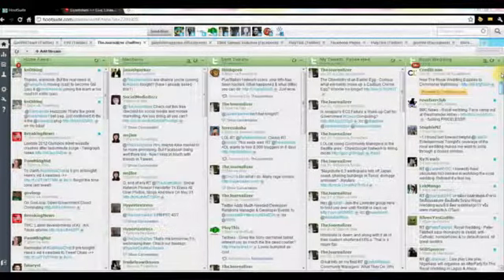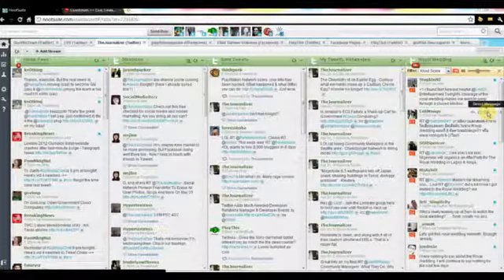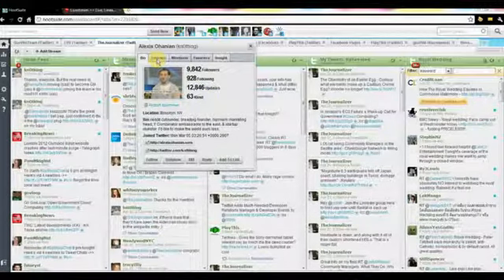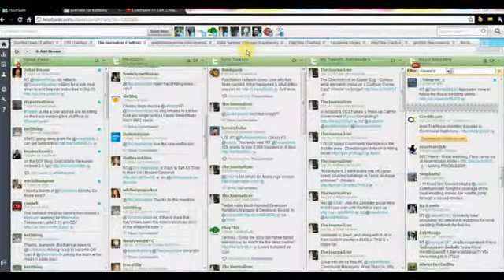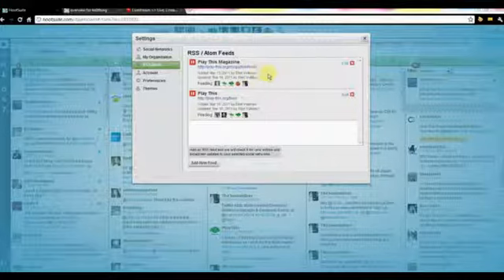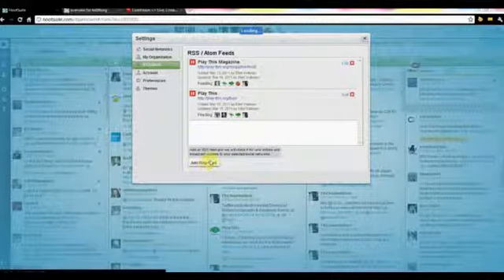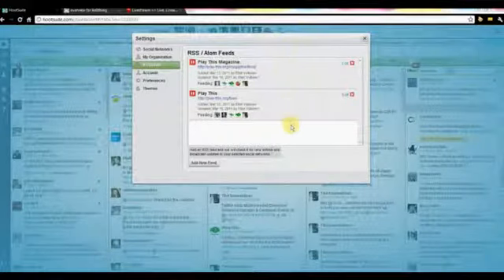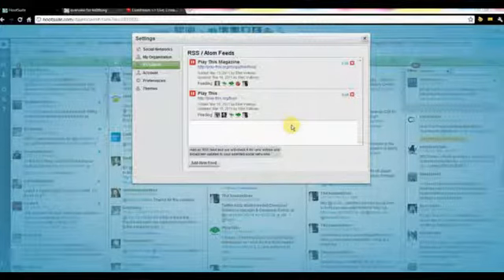Tips for Using Hootsuite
Filtering Streams, Klout Scores and User Insight